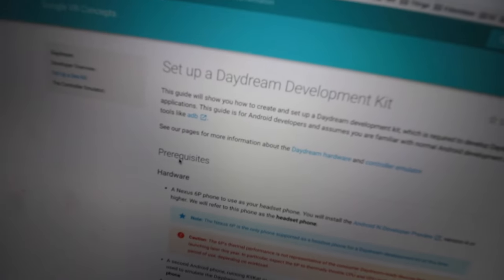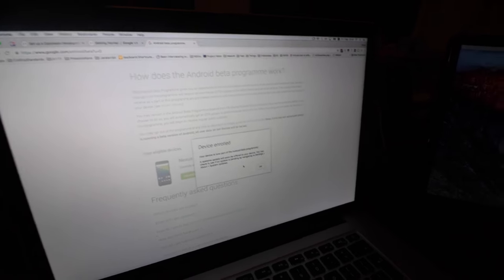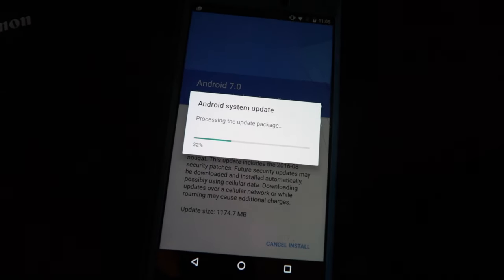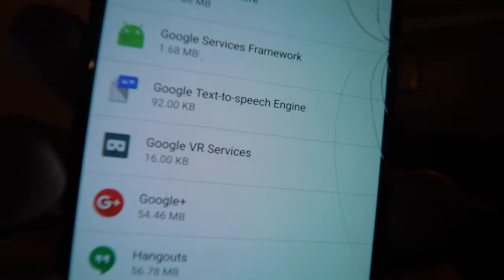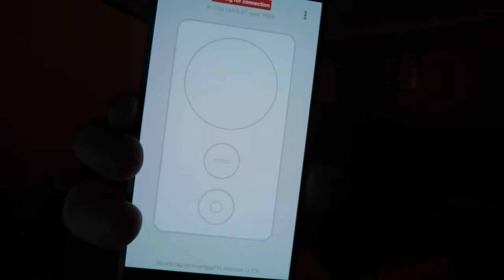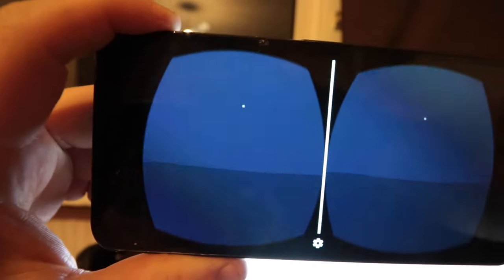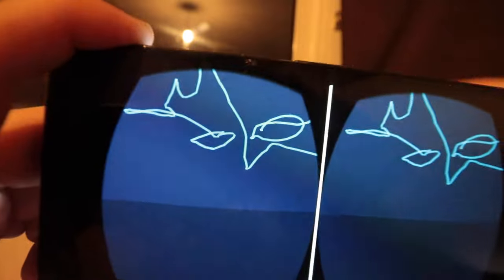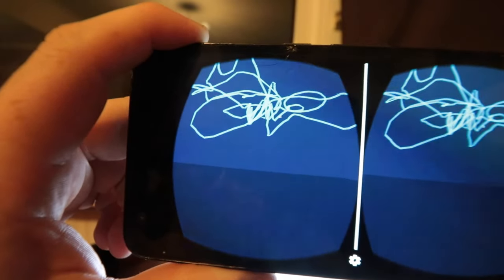d4ydr3am.dev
Setting up a Daydream Developer kit using a Nexus 6p and a Galaxy S7.

This took longer than it probably should have, but its awesome and was worth it. Pretty much followed step by step and eventually got through it. The biggest issue I had was getting the controller emulator to work - this was solved by turning off all other bluetooth devices before pairing.

I've been playing that Mars Mars Mars game on Android and trying a triple skip, still cant make it. Arnie is the best character in that game.

Get your ass to Mars.